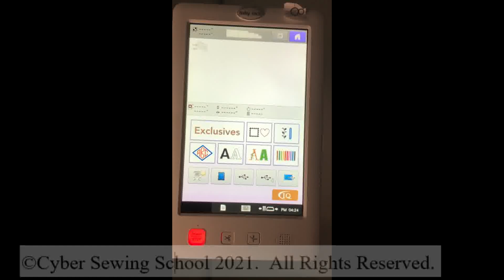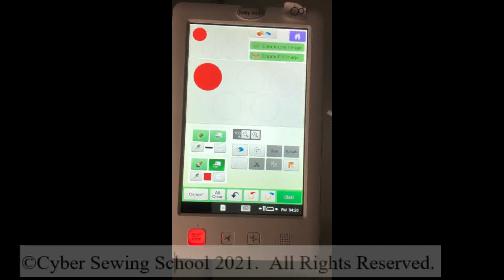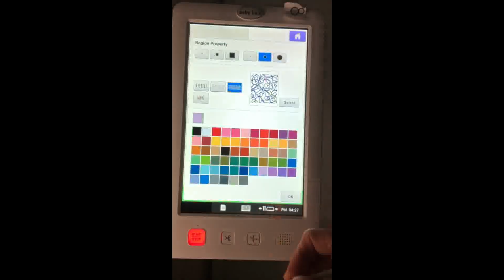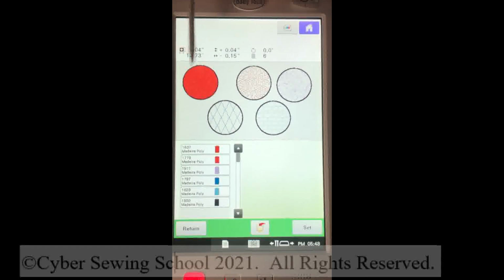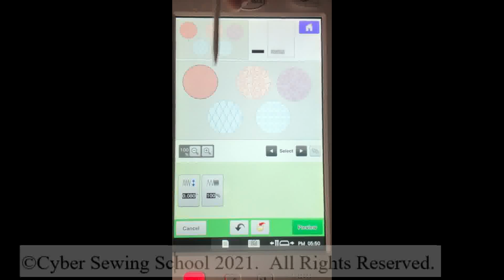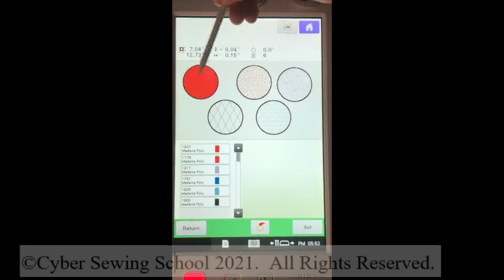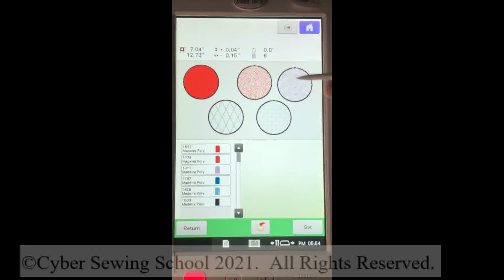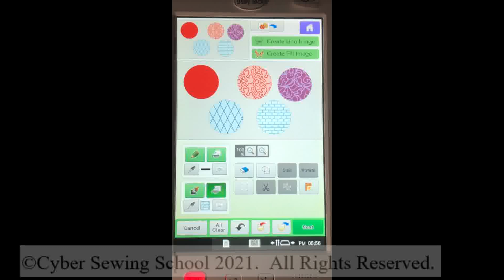IQ Designer/My Design Center: Lesson 5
Join Kathy in her fifth video in her series for IQ Designer/My Design Center for high-end Brother/Babylock machines. This video introduces region properties and how to apply them to shapes.  This lesson was done using a Babylock Valiant 10-needle embroidery machine, however, the concepts learned can be applied to many high-end Brother and Babylock machines including the single-needle Brother Dream Machine, Babylock Destiny, Brother Luminaire, Babylock Solaris, and the 10-needle Brother 1050X.